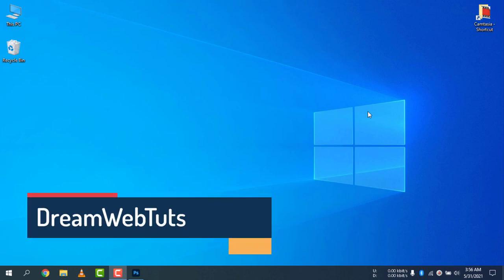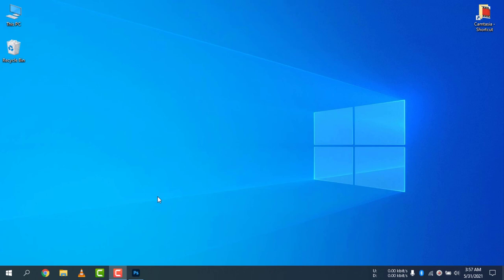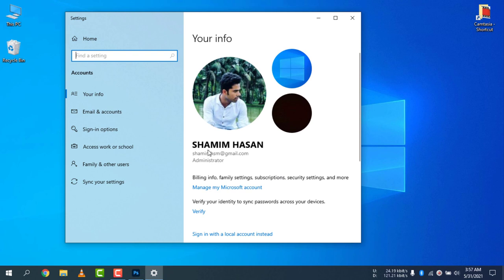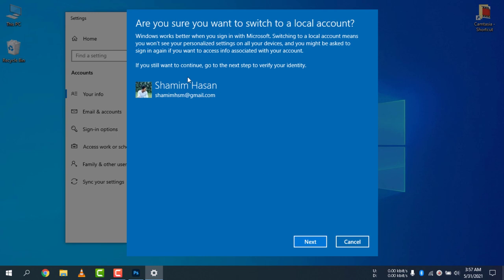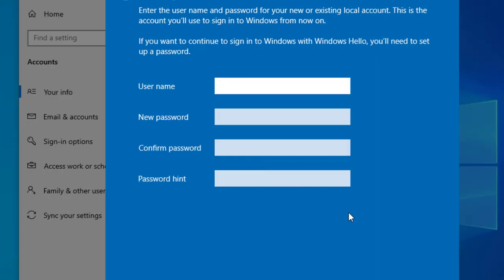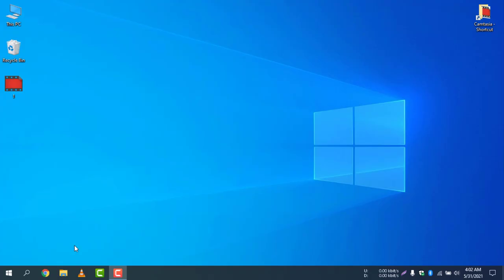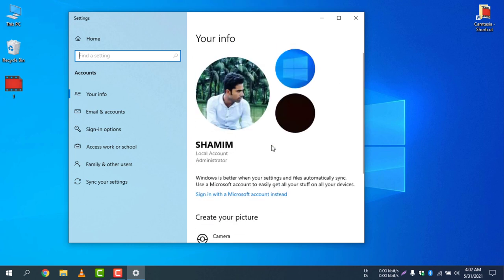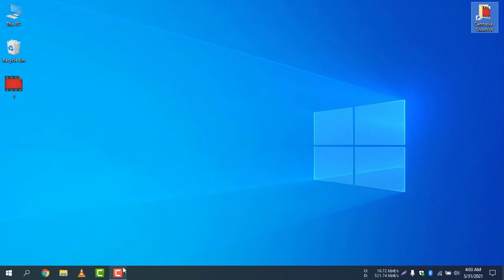How to Remove Microsoft Account on Windows 10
Guys, I will show you how to remove Microsoft Account on Windows 10. It is easy to do. You have to select your account info and then you need to select remove Microsoft account. That's it.

After you remove your Microsoft account, you can easily log in to your computer with your local account.